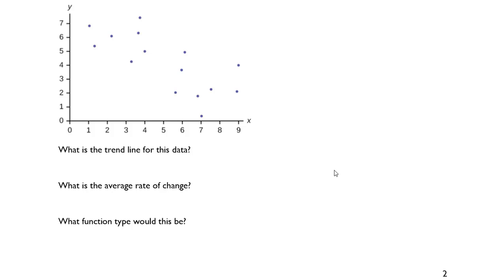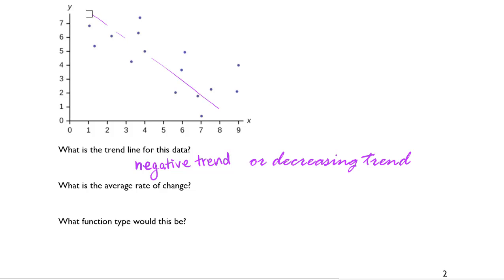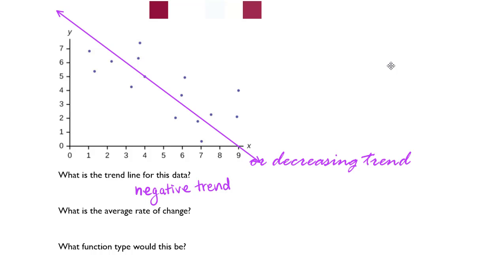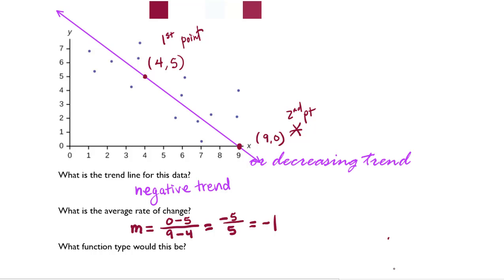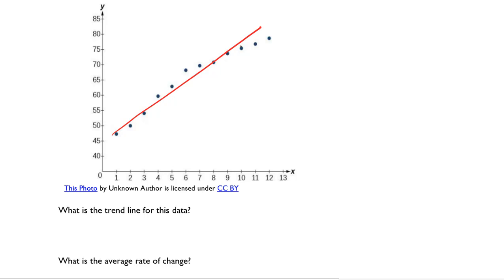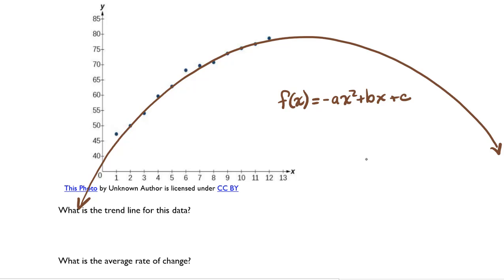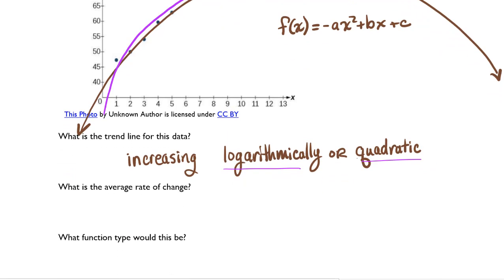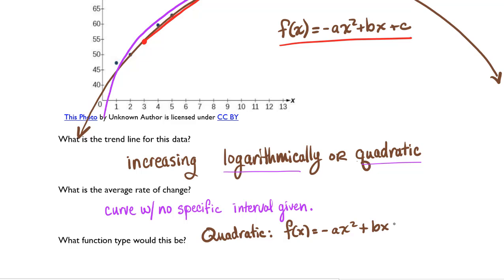Intro to Modeling and Scatter Plots Part 3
In this section we cover several shapes of scatter plot data - linear, quadratic, logarithmic and exponential.